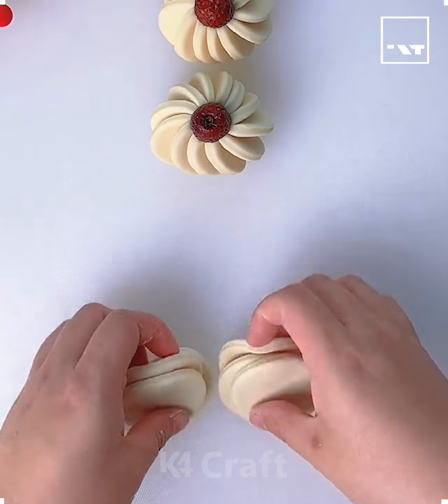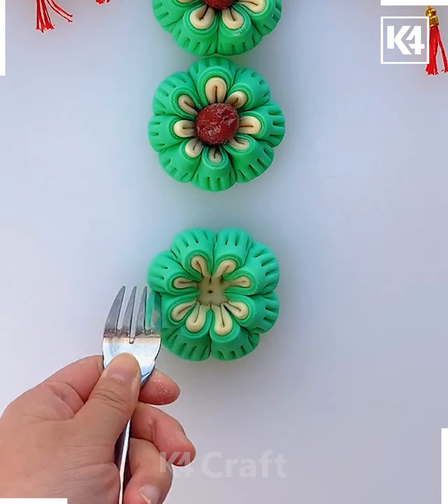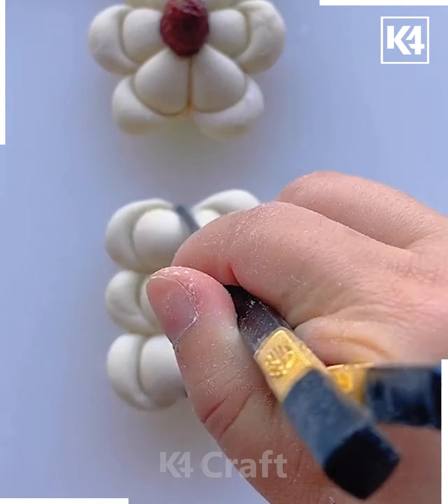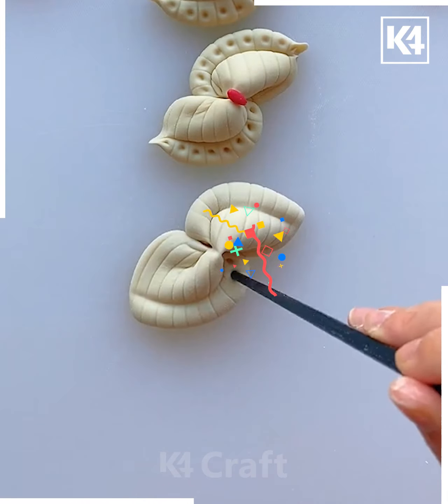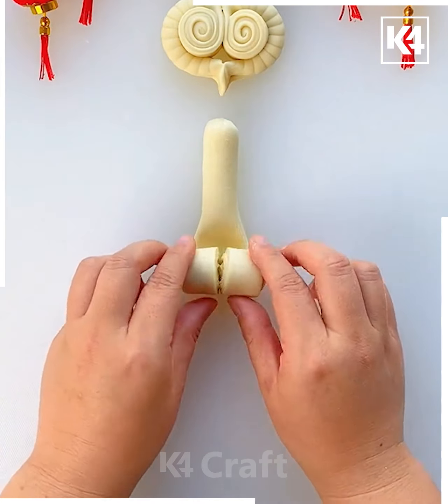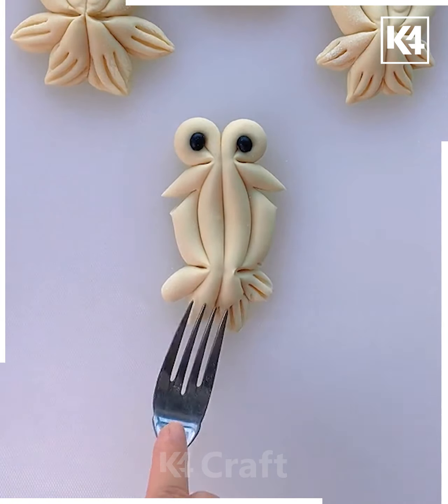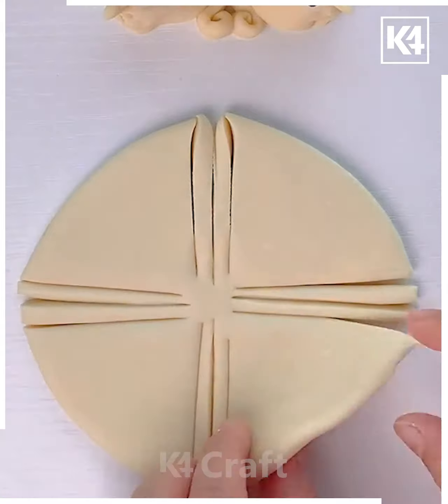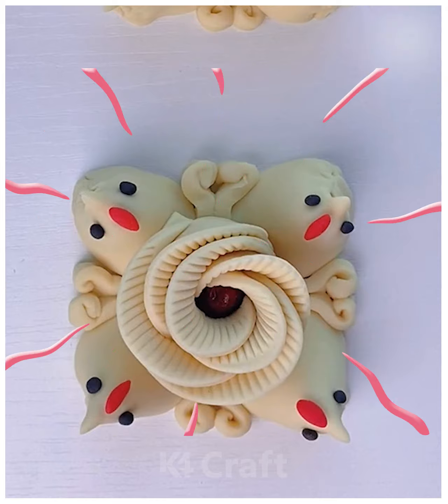Easy Dough Art & Craft Ideas For School Projects